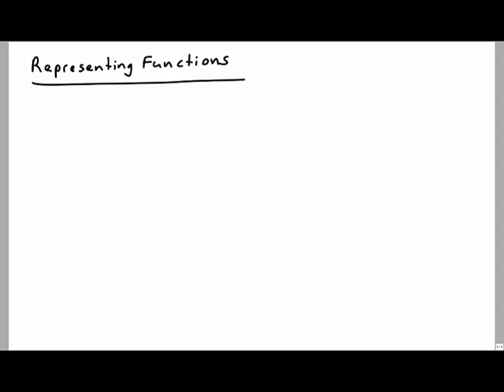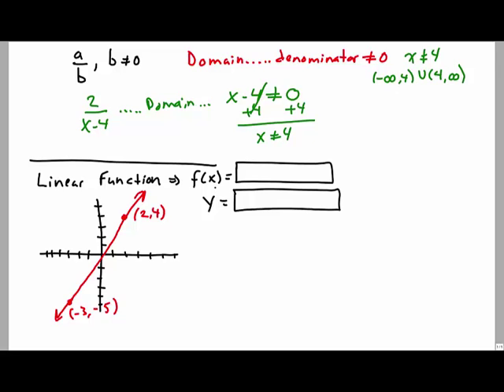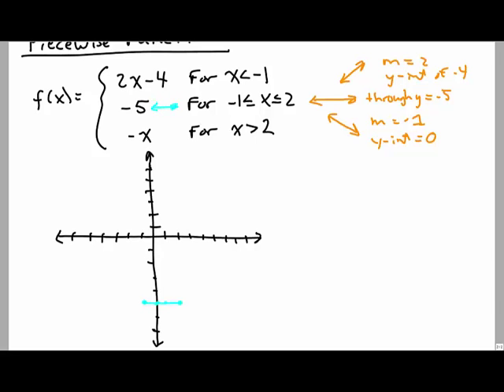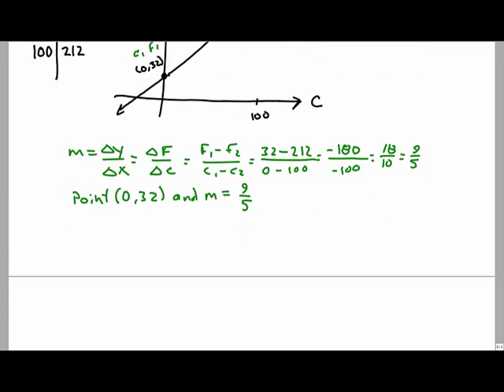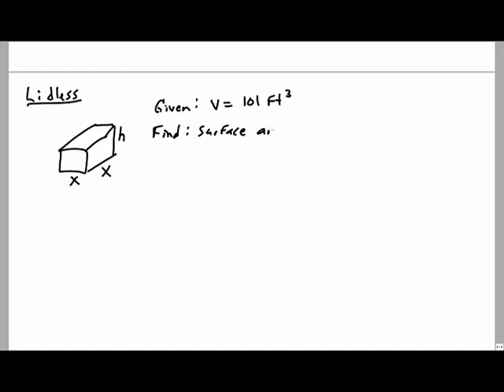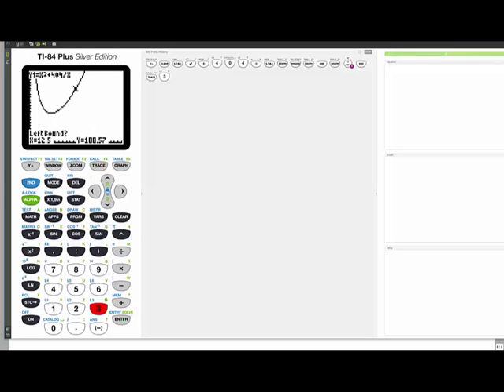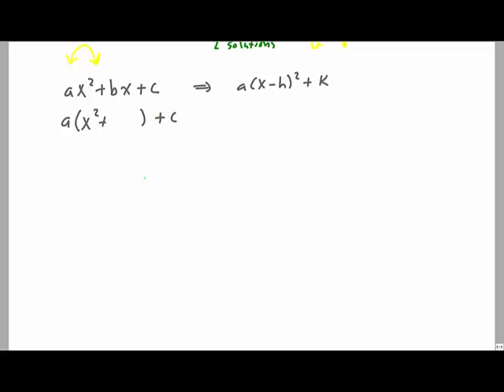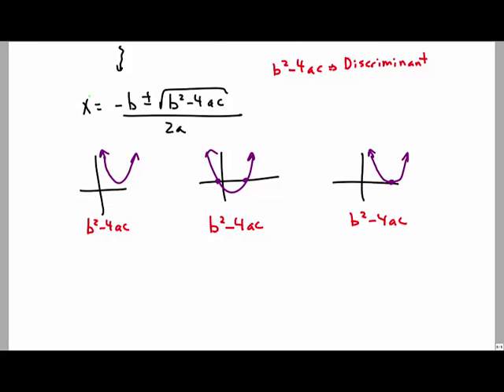1.2 Representing Functions